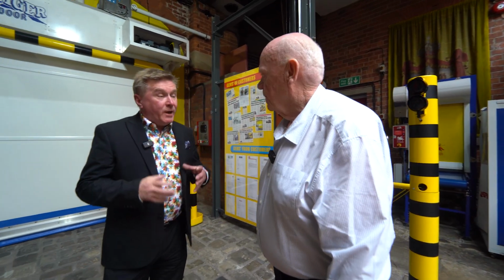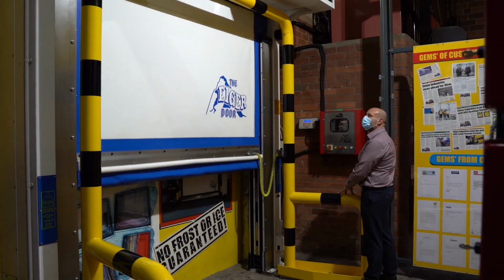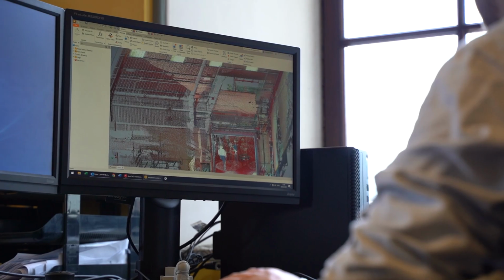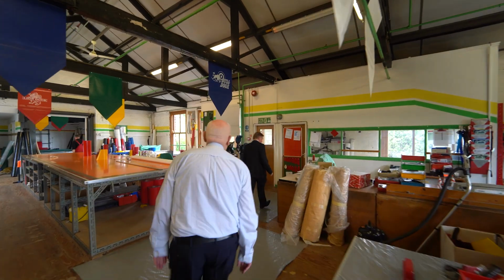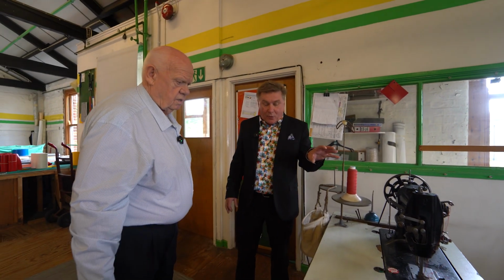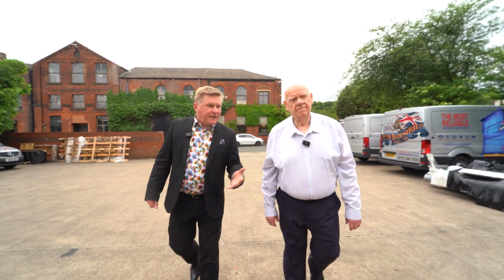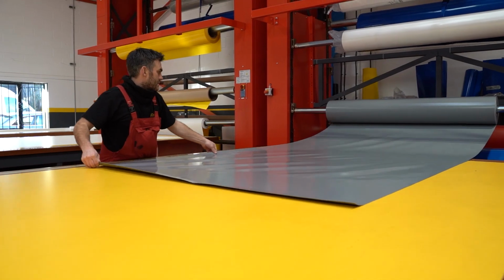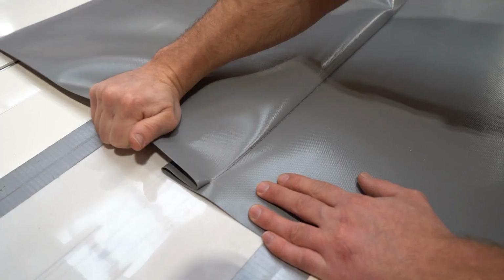MILLIONAIRE tours British manufacturer - with John Elliott MBE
UK Engineer and Businessman, John Elliott MBE joins our MD, Andrew Lane to tour the manufacturing facilities of Union Industries. Heading through the 50 year old journey from a 2-person tarpaulin repair business to the now multi-million £ Employee Owned Business it is today.